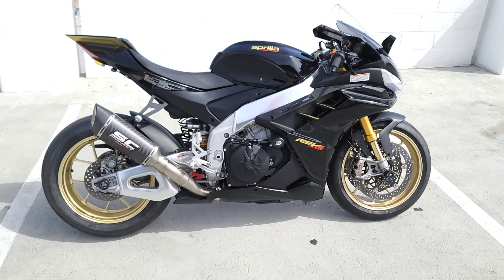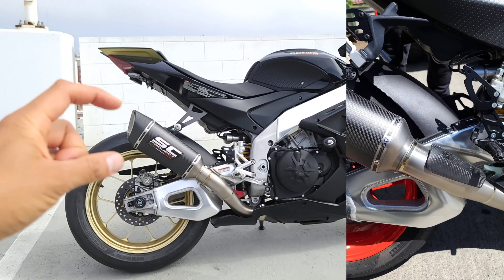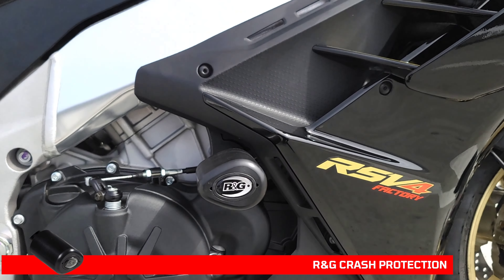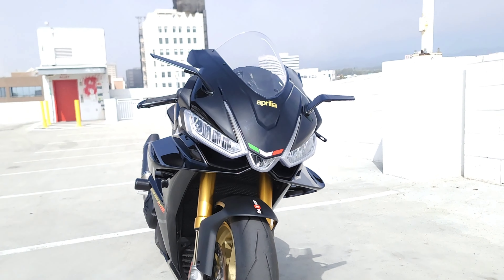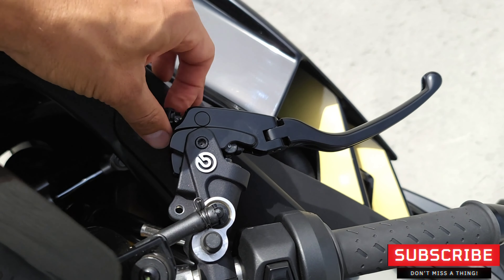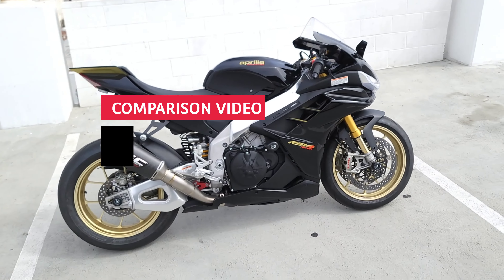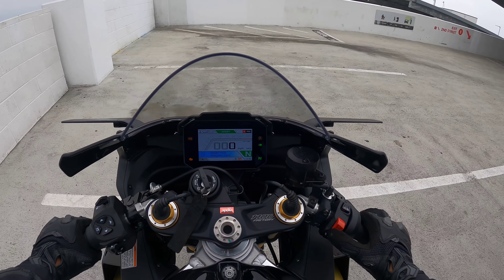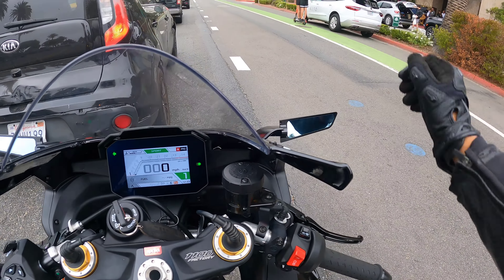2022 RSV4 Exhaust Review [which one?]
I love this 2022 RSV4 1100 Factory Ultra Dark!

What would you have done differently?

0:00 Intro
0:19  GOLD vs. BLACK Forged wheels?
1:00 NEW vs. OLD SC Project SC1-R Exhaust
1:40 SC Project SC1-R Custom Fitted
2:00 NRC Fender Eliminator / Tail Tidy
2:31 R&G Frame & Axle Sliders (...not “CRG”! )
3:05 TechSpec Tank Grips
3:20 R&G Frame Sliders Side Fairing Space
3:45 RIZOMA Stealth Mirrors!
4:32 RIZOMA 3D Adjustable Levers
5:22 UpMap Race Map by Gabro Racing!
5:32 Front Signals in Headlight
5:47 SC Project SC1-R Exhaust SOUND!
6:37 Woodcraft GP Shift Pedal
7:00 Max Biaggi rode this bike! Video link & Pic
7:35 Spider Keyless Gas Cap
7:50 SC Project Exhaust SOUND Onboard
10:05 Quickshifter test
10:16 SC Project SC1-R Exhaust SOUND through tunnel
10:34 Outro

SC Project SC1-R NEEDS TO BE CUSTOM FITTED!

Questions? Comments? Post them below, I'm quick to respond.

Big thakns to Sim for buying this bike from us and all the upgrades!